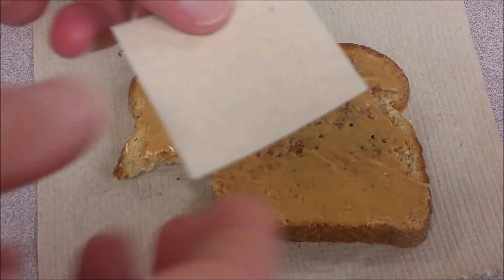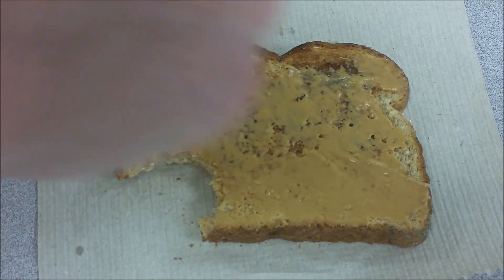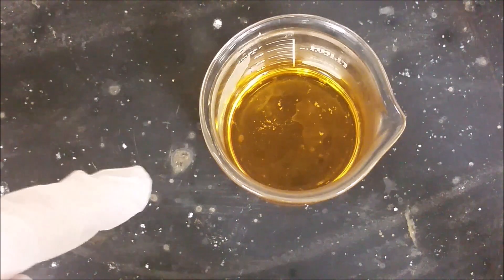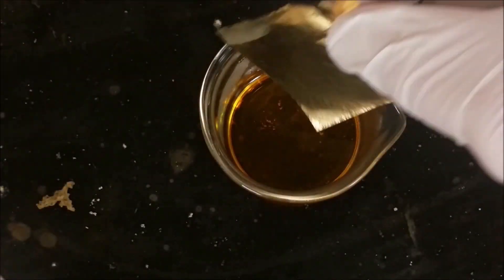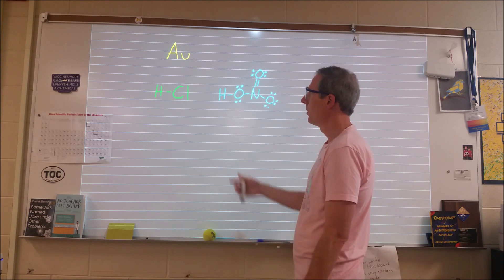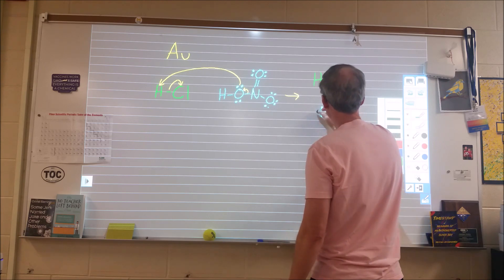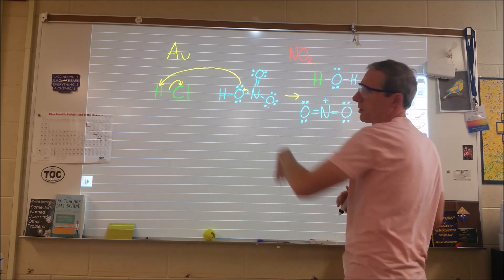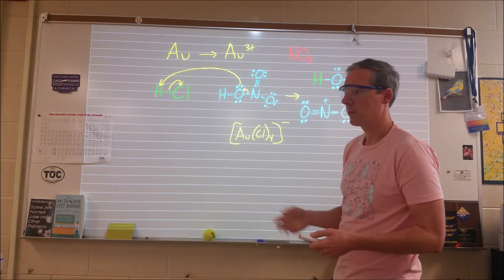Dissolving Au in Aqua Regia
I took edible (verified!) gold foil and dissolved it in aqua regia.
The first one took a little bit longer to dissolve but the 2nd foil was completely dissolved in about a minute.

The aqua regia is extremely dangerous, it can explode while preparing, please do not attempt this. The disposal and preparation are both high hazard.

My understanding from organic chemistry is that adding a strong acid to nitric acid makes an NO2+ ion that is able to take electrons from the gold that would otherwise be inert. I'm not sure if the chloride is needed to stabilize the gold (III) by forming a complex ion.

George Hevesy was the scientists who hid the Nobel prizes of Max von Laue and James Franck. The gold was precipitated out of the mixture after German occupation ended and the medals were recast.